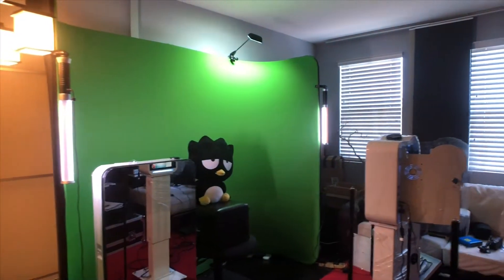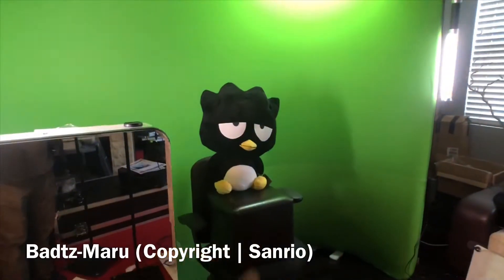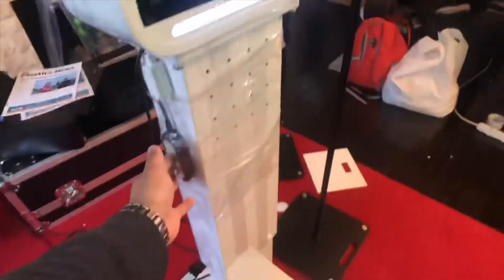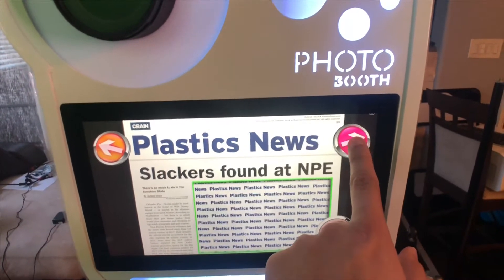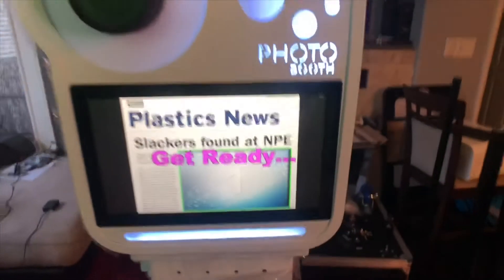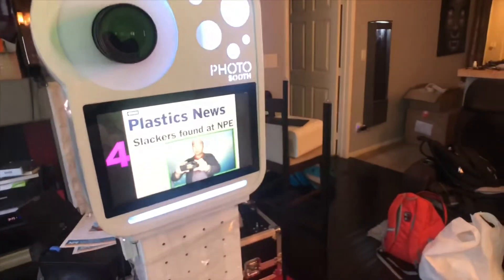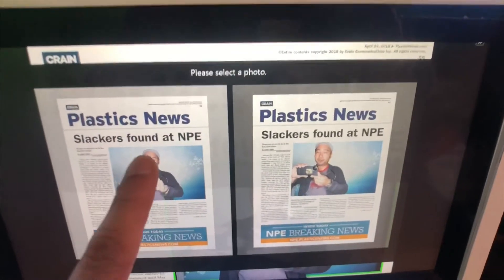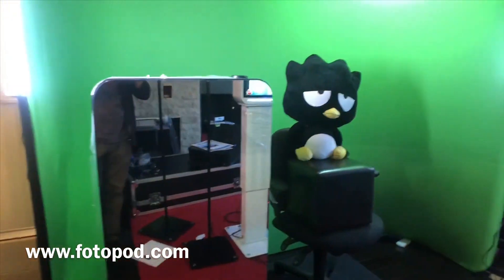Green Screen Session Using the Nano Pod and Darkroom Software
Testing a corporate event, multi-select template with a customized green screen setup.

Call Toll Free: (855) FOTOPOD